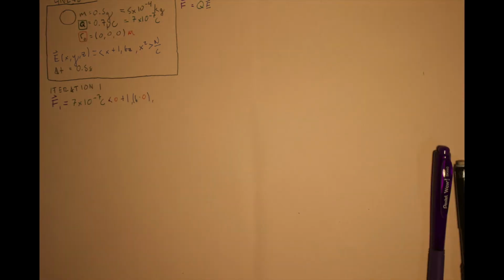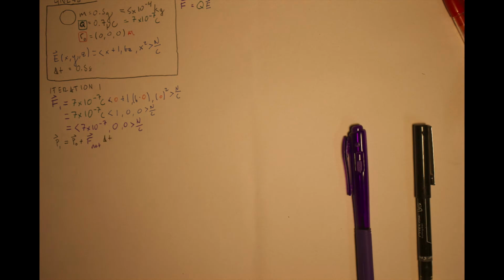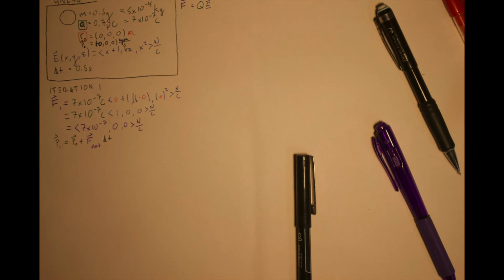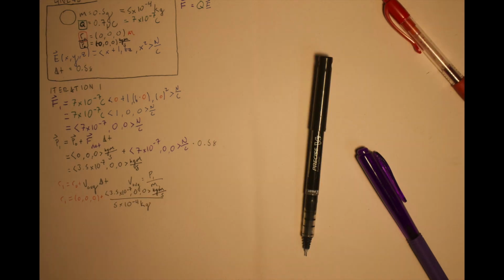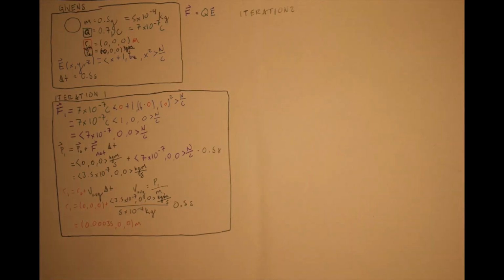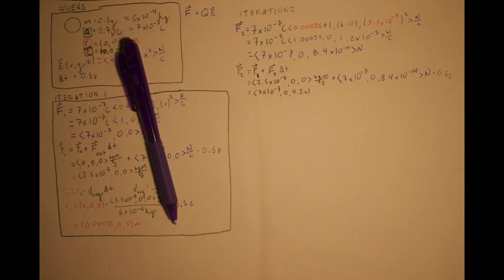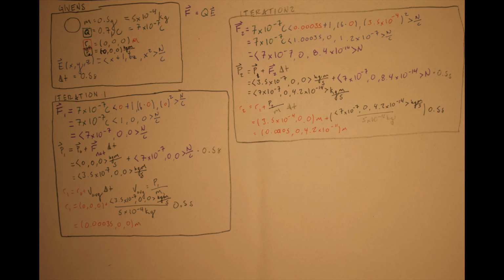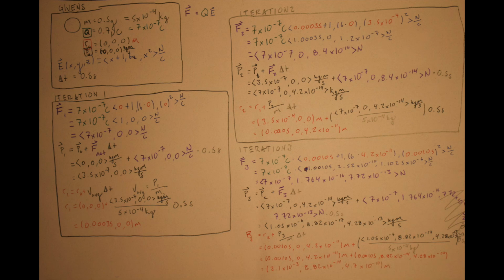Electric Fields! - Physics 222 VHW 1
I realize my s's can look like lowercase deltas..oops!
I can use an electric field that varies with position to calculate the movement and position of a charged object through several (2-3) iterations.